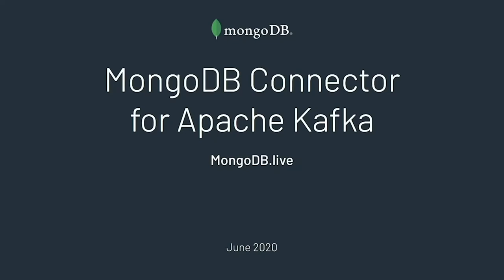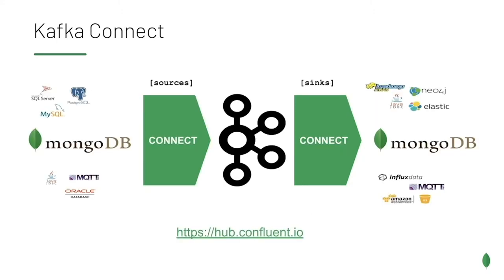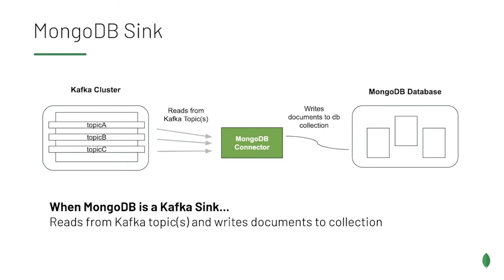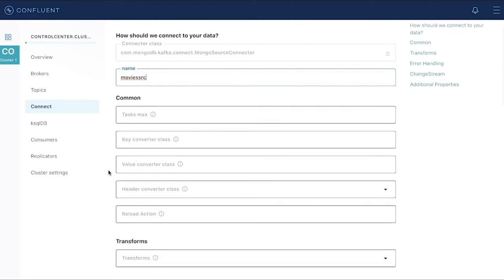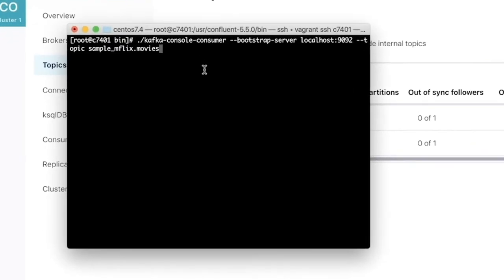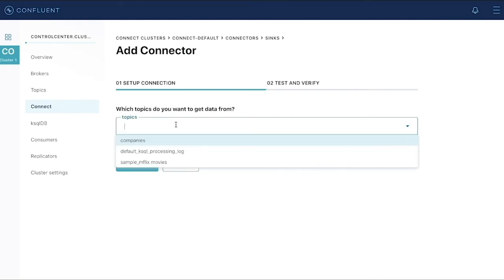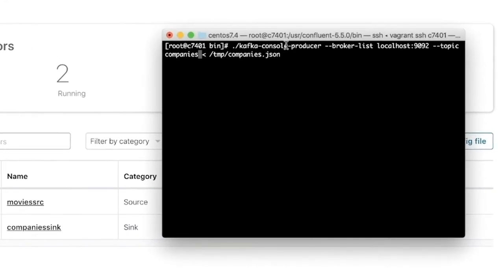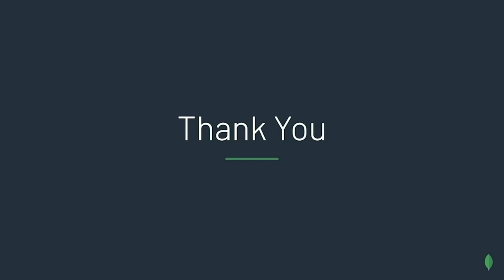Kafka Connector Demo - MongoDB Developer Tools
This is the official Kafka Connector Demo from the Developer Tools Product Booth at MongoDB.live 2020, presented by Jeffrey Sposetti of MongoDB.